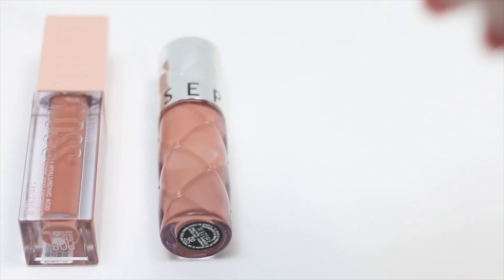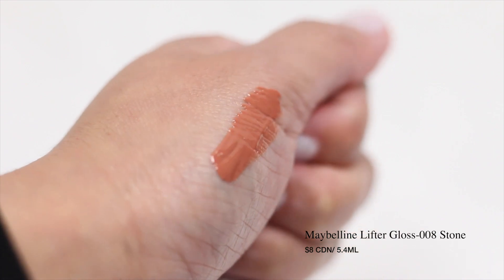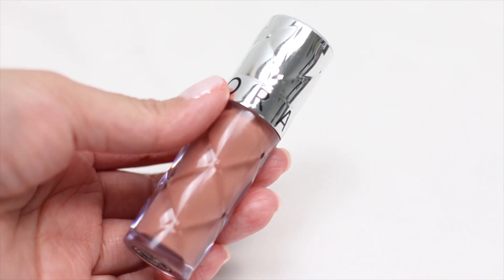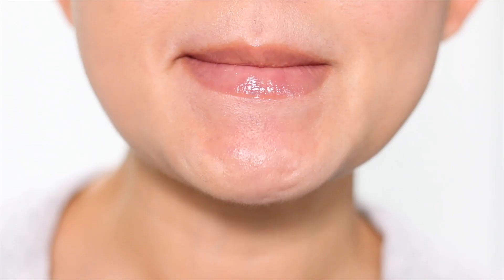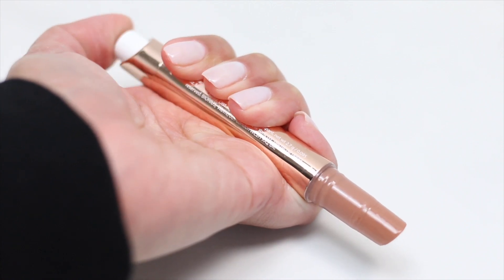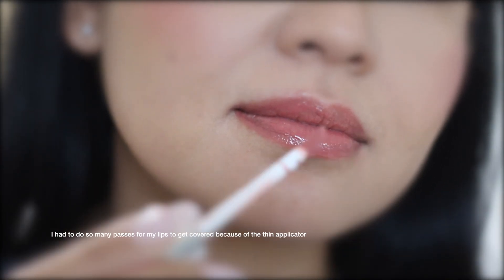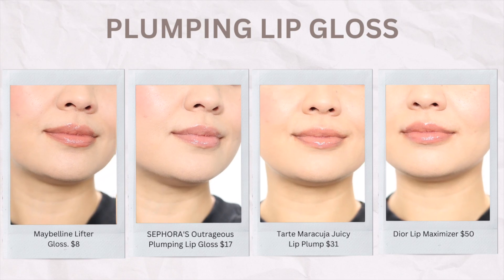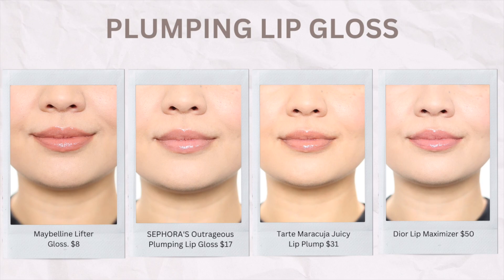Highend vs Drugstore Plumping Gloss | How much should you spend? 🤔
Cheap vs Expensive Lip Gloss

Hey Dolls and today is such an exciting day! Because these past few days I have been testing out plumping lip gloss from different price range to see which one is really worth it!

Video Short Cut
00:00 INTRO
00:53 Maybelline Lifter Gloss-008 Stone
01:56 Sephora Collection Outrageous Plumping Lip Gloss - 02 outrageous
03:04 Tarte Maracuja Juicy Lip Plump - Peachy Beige
03:53 Dior Lip Maximizer - 038 Rose Nude
05:06 Final Thoughts

FTC: ALL PRODUCTS WERE PURCHASED FROM MY OWN MONEY.
The description may have some affiliate links, which means that if you use one of the product links and purchase I may receive a small commission.But it will not cost you more🥰